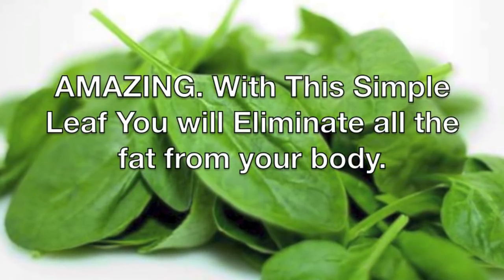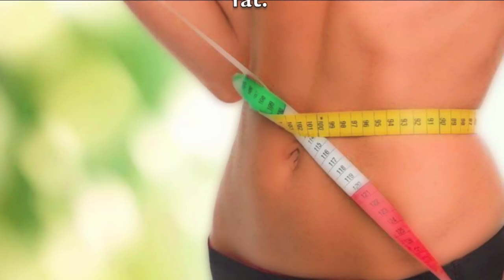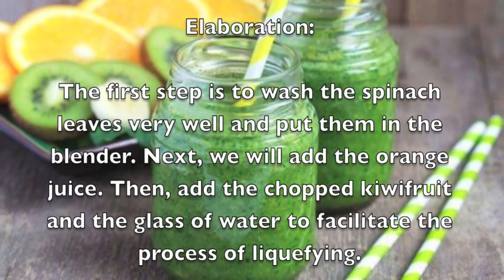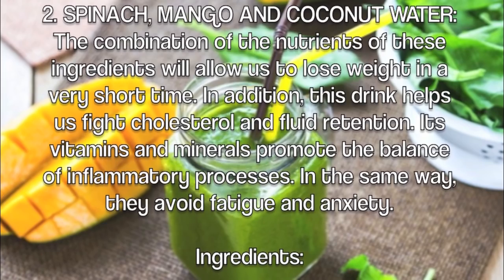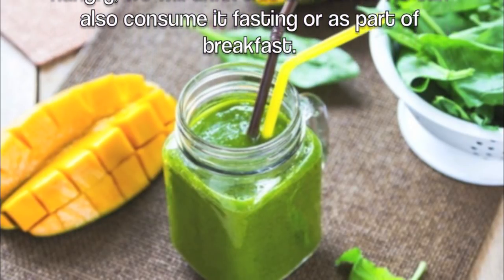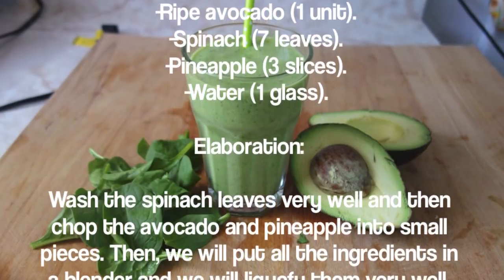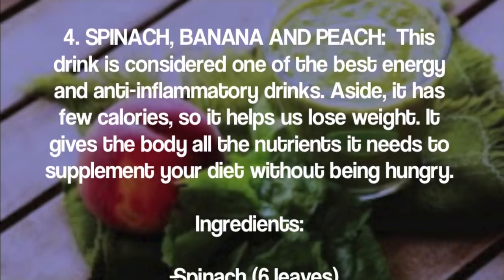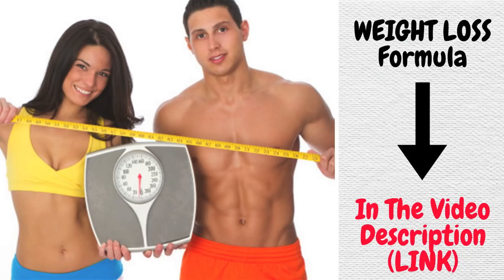AMAZING. With This Simple Leaf You will Eliminate all the fat from your body!!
Losing weight naturally and healthily is the desire of many people around the world. However, it is not an easy task, since it involves a lot of effort. However, we know that it is worth it, because when fighting against obesity, we also fight against heart problems and other health problems. WATCH THE VIDEO AND YOU'LL BE AMAZED.